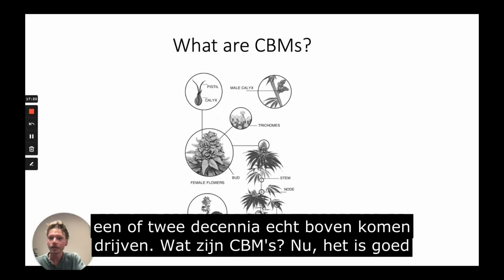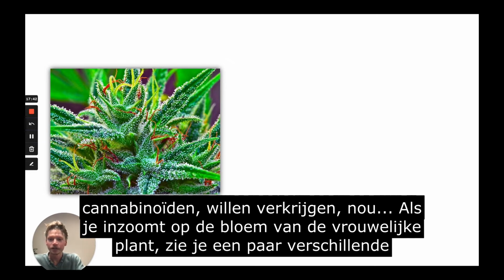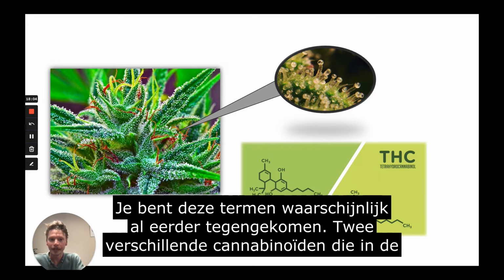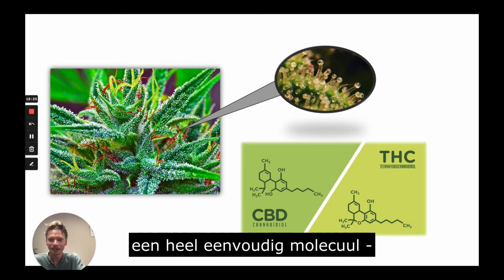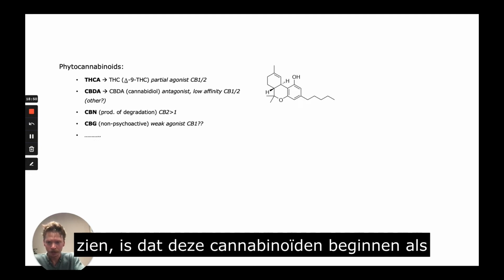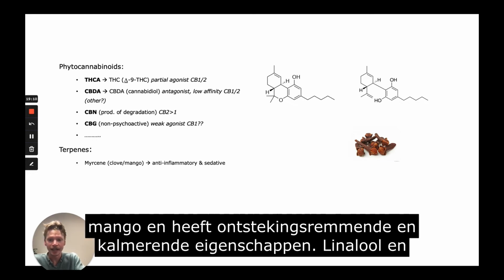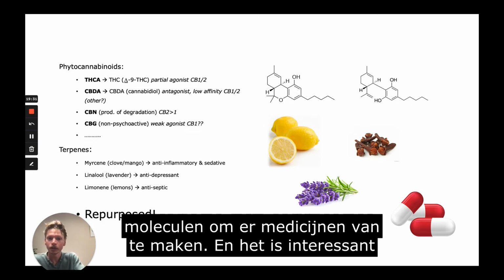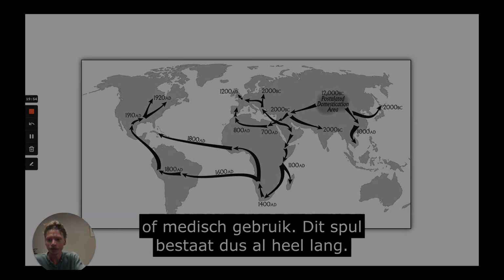Preview webinar Tapering Opioids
Dr.Nic Schrader talks about the role that cannabinoids can play in opioid tapering in general and specifically in relieving pain during the taper.